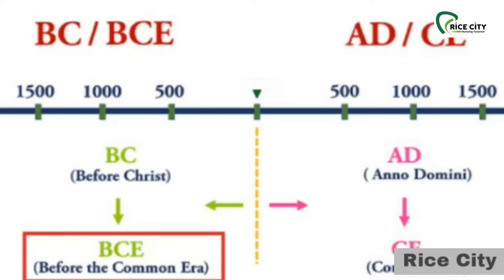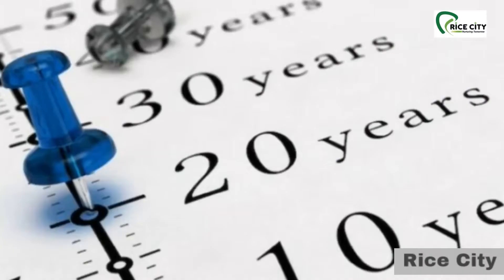Rice City - 5th Social Science - Pre Historic Period